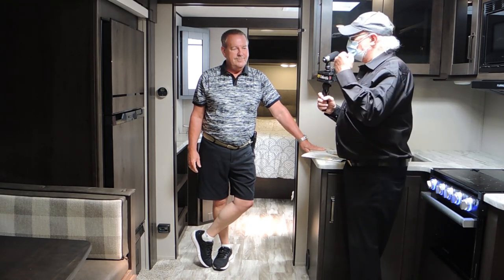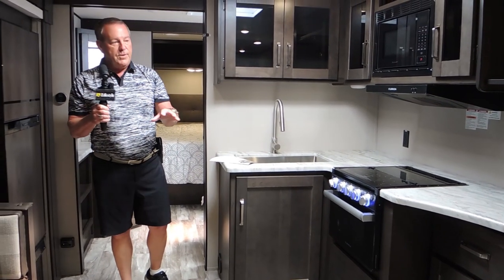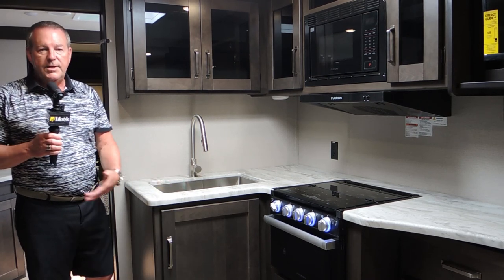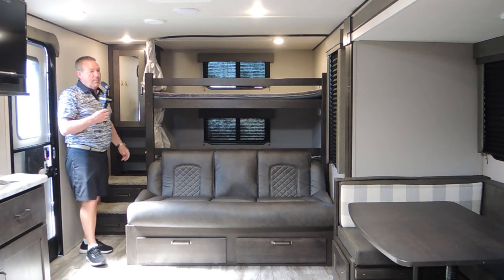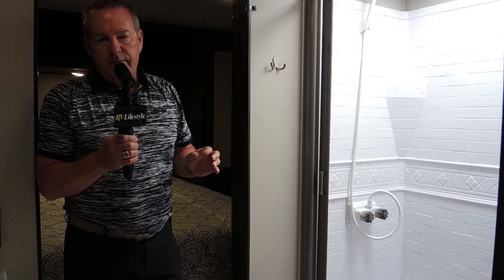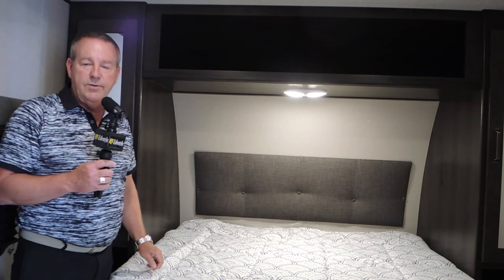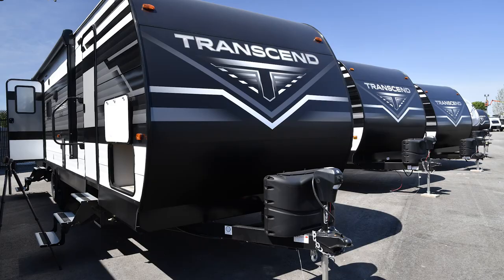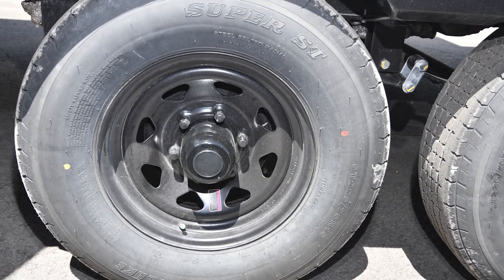Grand Design RV- Transcend Xplor 265BH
Our RV Lifestyle Magazine Road Test Team Visited Outdoor Travel in Beamsville, Ontario to check out the Grand Design Xplor 265BH Travel Trailer!

To Read the Full Road Test Report Please the Story will be in Volume 50 Number 4, September 2021.

and click on the "MAGAZINES" tab, then scroll down and click on the magazine cover of your choice - use the password RVLFREE2017 to open the issue.

LINKS: Grand Design RV, Grand Design RV Transcend 265BH, Grand Design Travel Trailers, affordable travel trailers, deluxe travel trailers, best value travel trailers, RV Lifestyle Road Tests, RV Lifestyle Magazine, Road test report - travel trailer, Outdoor Travel, RV vacation, RV touring, RV adventures, RV vacation alternative,